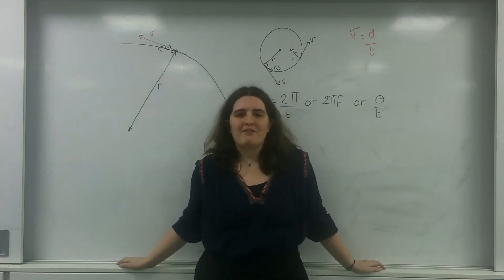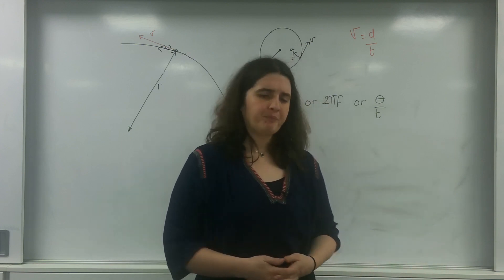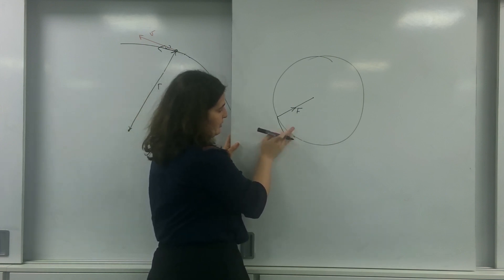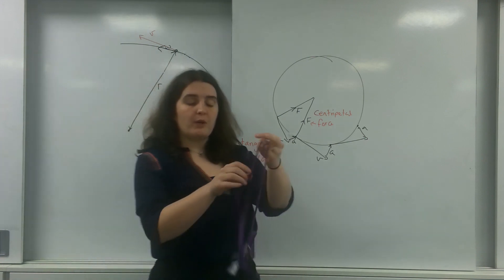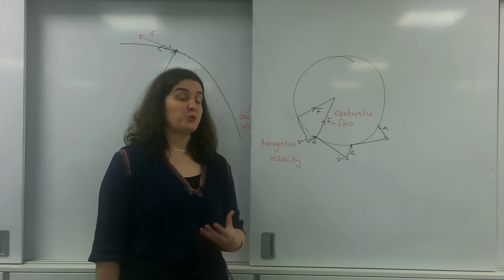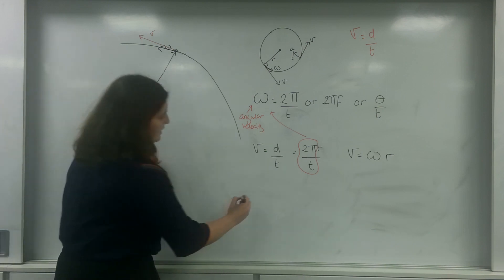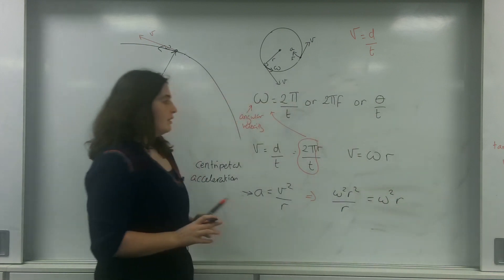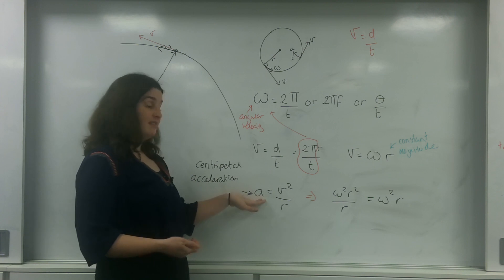Tangential Velocity and Centripetal acceleration AQA ALevel physics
Tangential velocity and centripetal acceleration formula